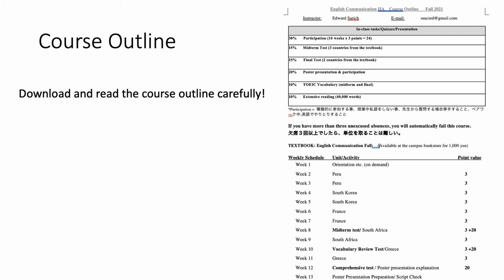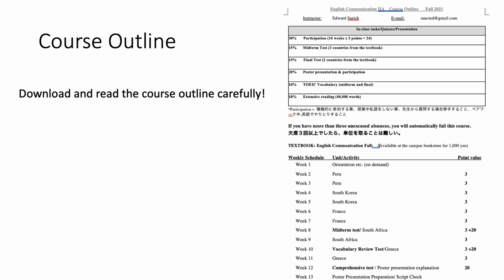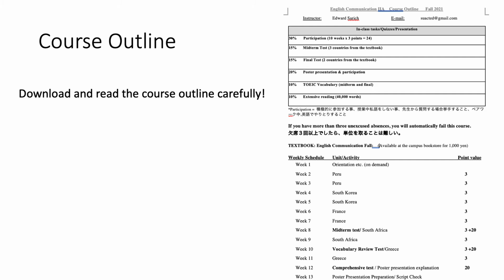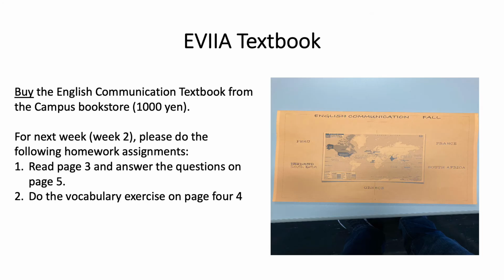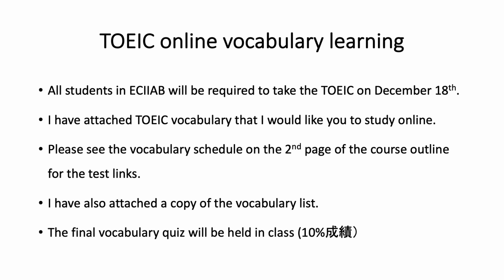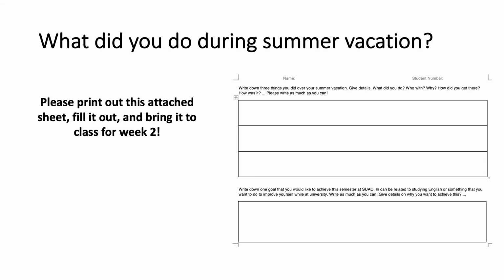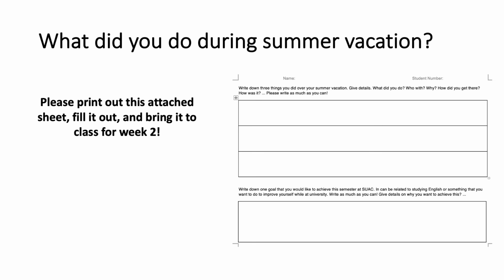ECIIA first class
This is the first lesson of English Communication IIA for SUAC students in 2021. The teacher is Edward Sarich